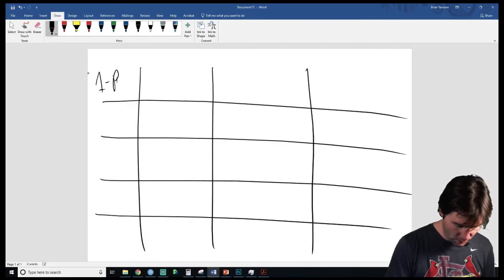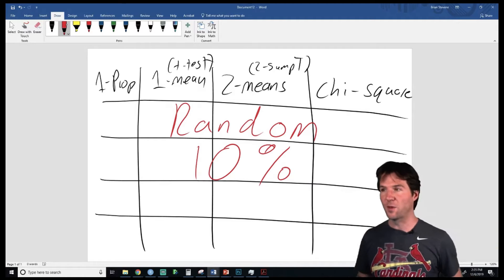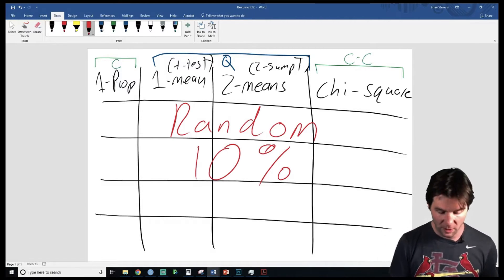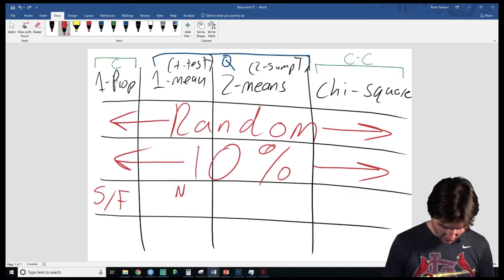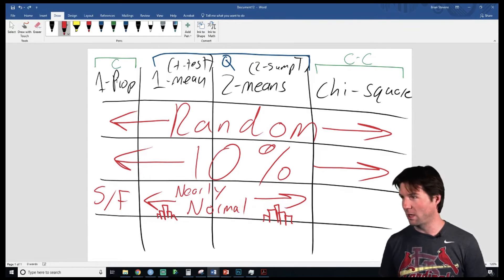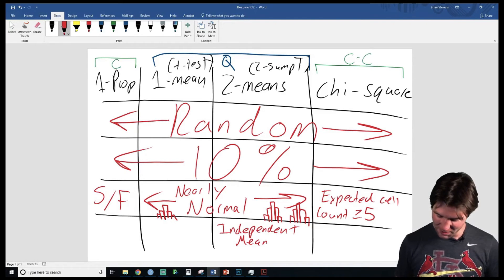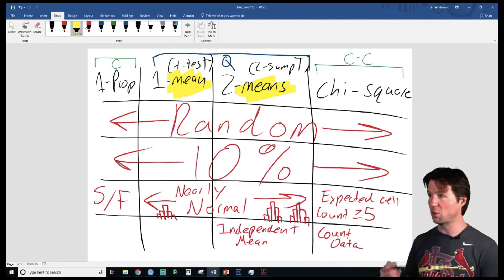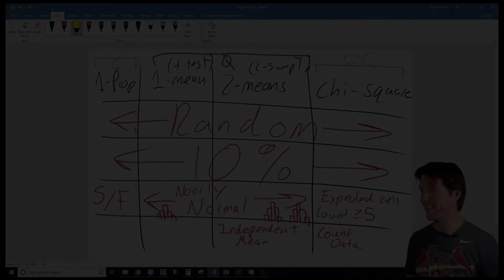Conditions - Statistical Hypothesis Testing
The conditions used for a one sample proportion test, one sample means test, two sample means test and chi-square test of independence.